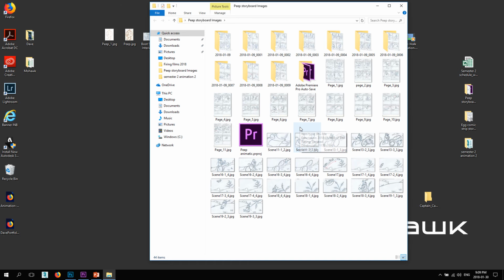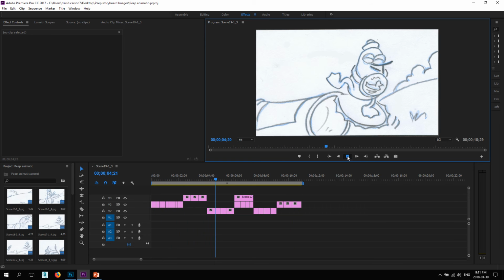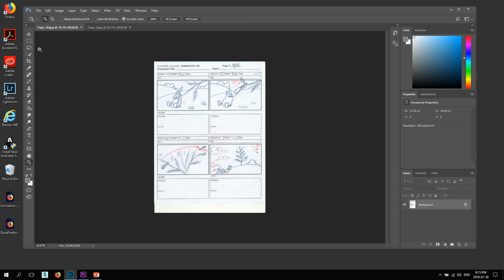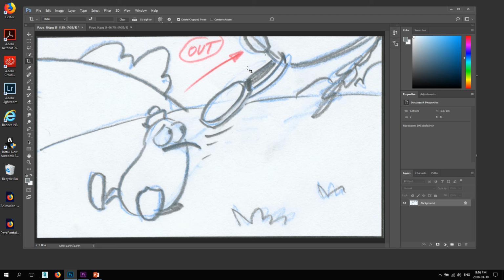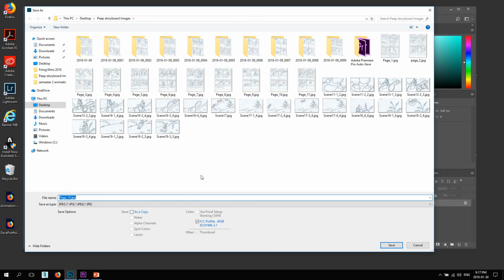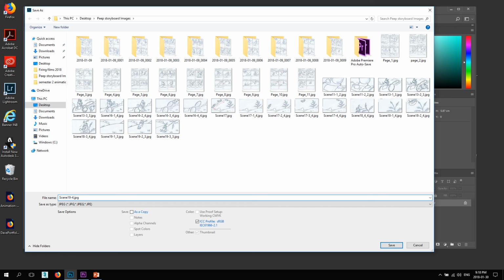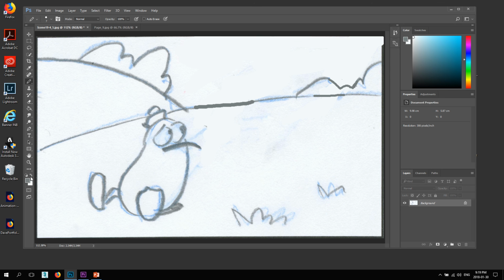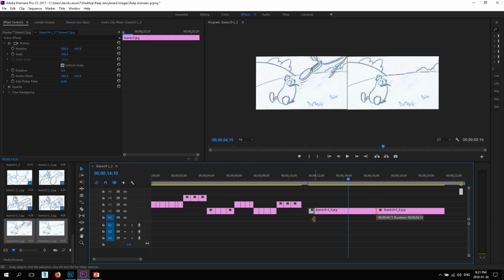Animatic photoshop prep